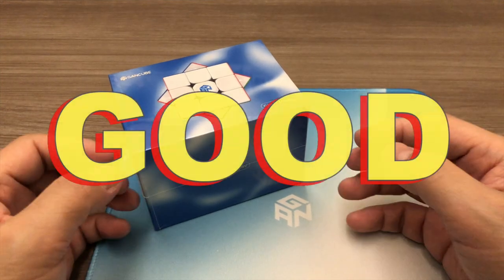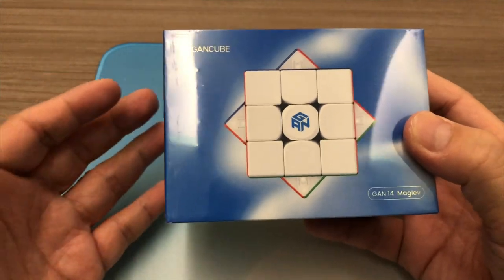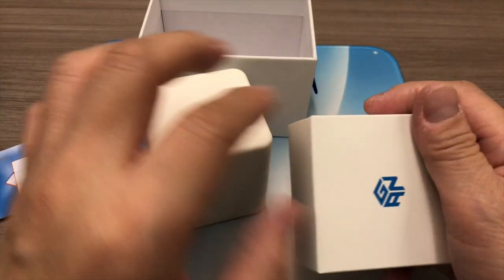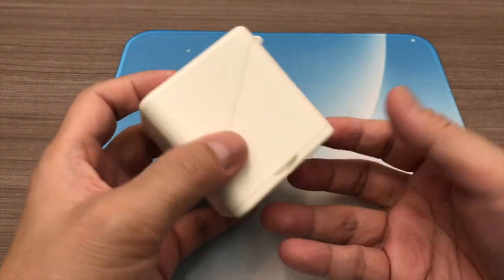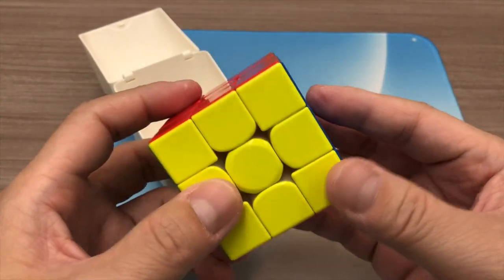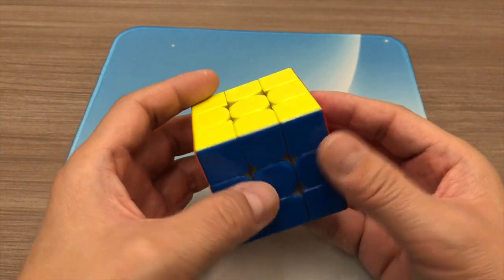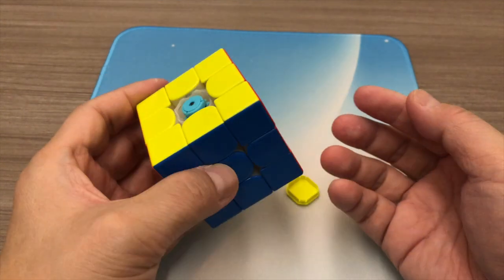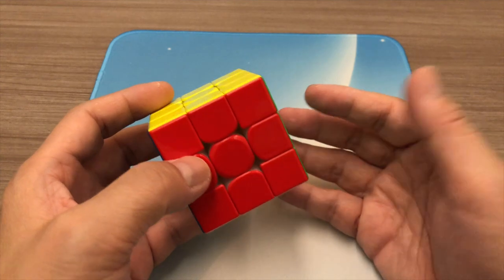GAN 14 Maglev 3x3 Puzzle Cube ~ A GOOD or GREAT Unboxing Video ~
In this GOOD or GREAT unboxing video, we are going to unbox the GAN 14 Maglev 3x3 puzzle cube. Do make sure to stay until the end of this video where I will provide you my very humble opinion of this product.

How To Solve A 3x3x3 Cube With Fixed Moves In 7 Steps Without Algorithms! Fun & Easy Method.